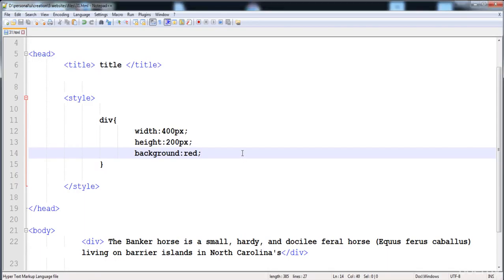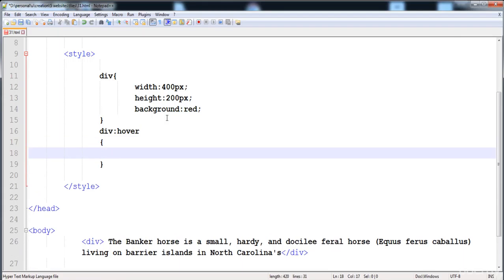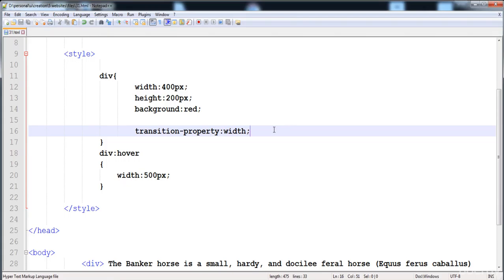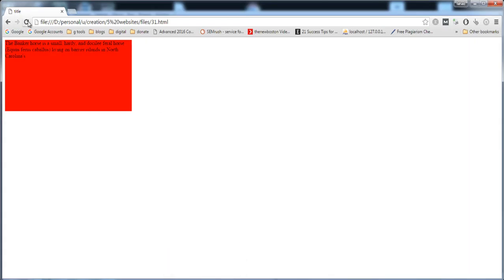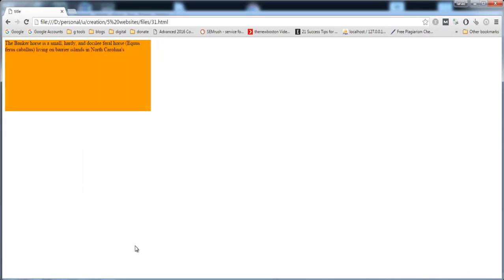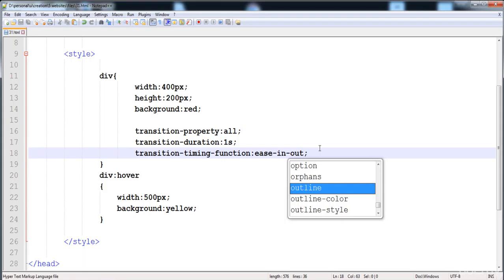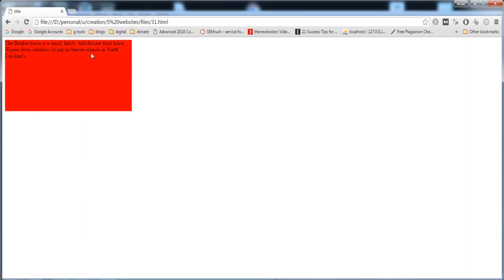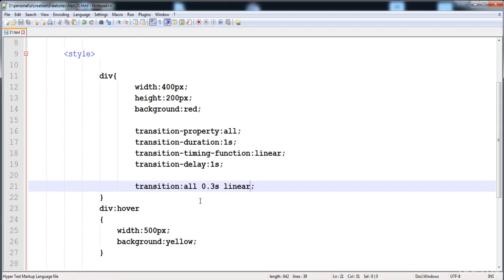038 How to apply transition